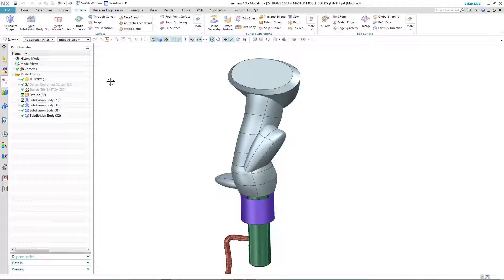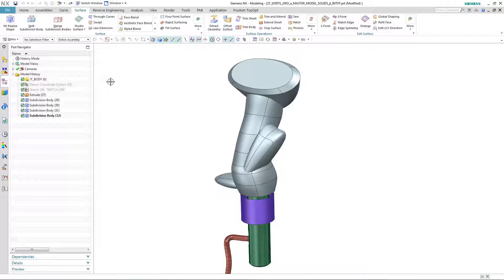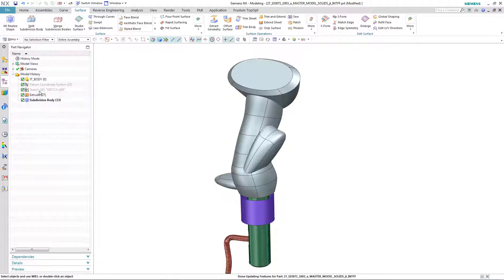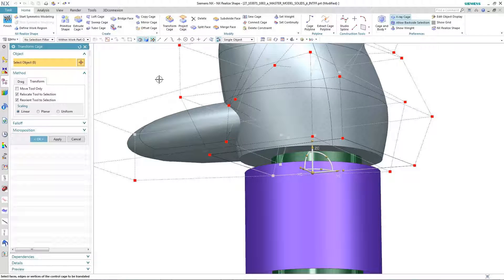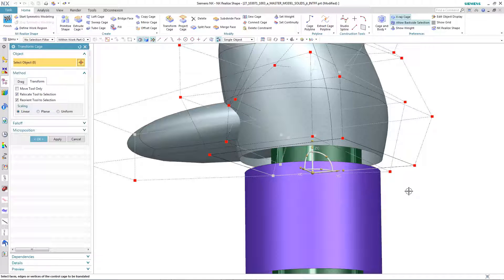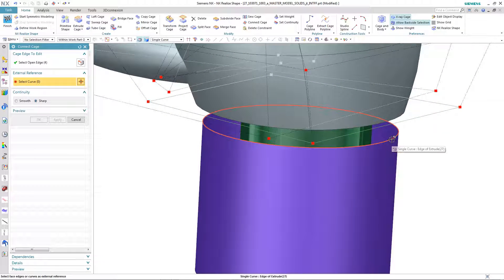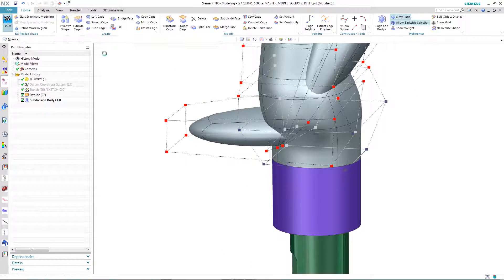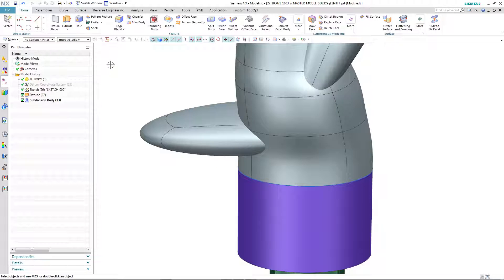NX 11 Realize Shape (Part4) - Merge Subdivision Bodies and Connect Cage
NX 11 Realize Shape new enhancement - Merge Subdivision Bodies.

The previous videos demonstrate about NX 11 Realise Shape, splitting subdivision body into several smaller and simpler subdivision bodies. This videos reverse the process, by merging the subdivision bodies back at one.

Furthermore, the new enhancement - Connect Cage, enable the surfaces from subdivision bodies to connect to parametric external surface (reference).